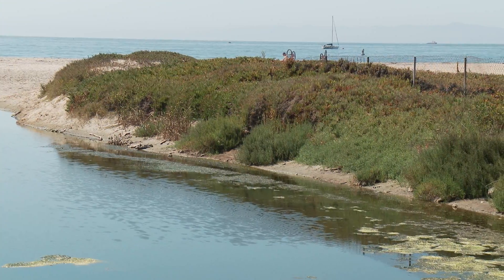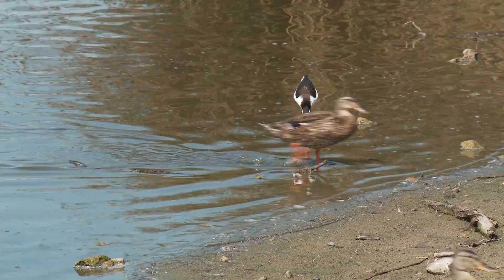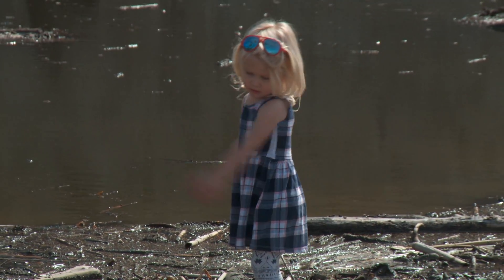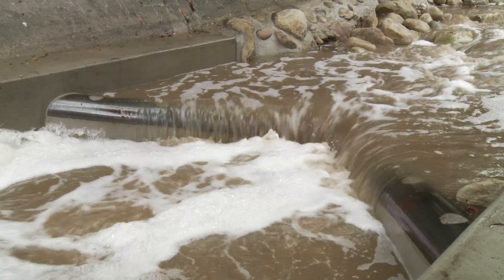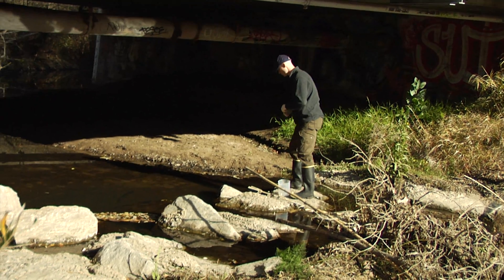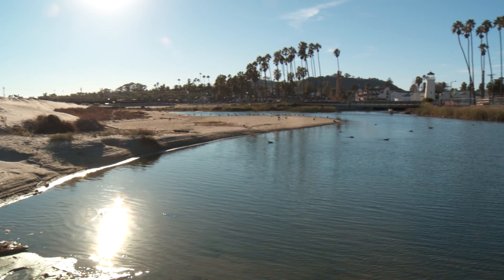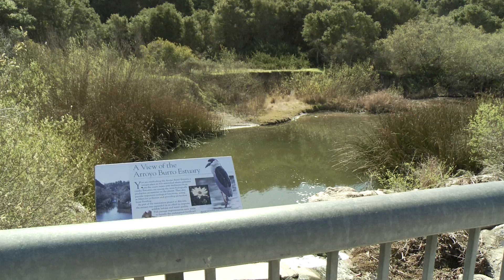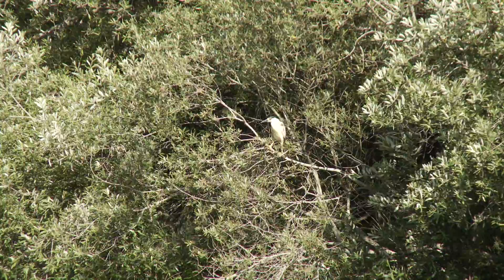Creeks Estuaries and Lagoons